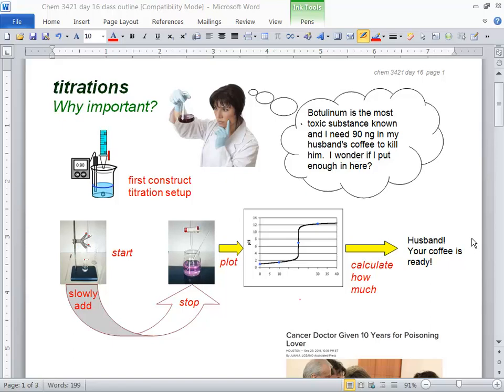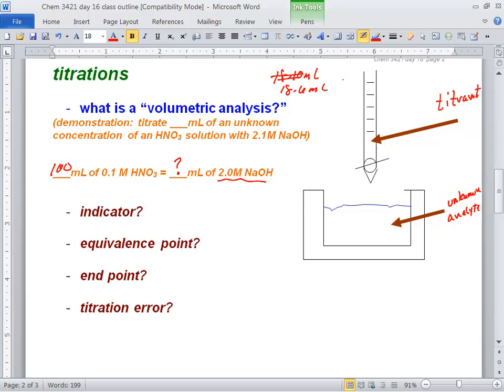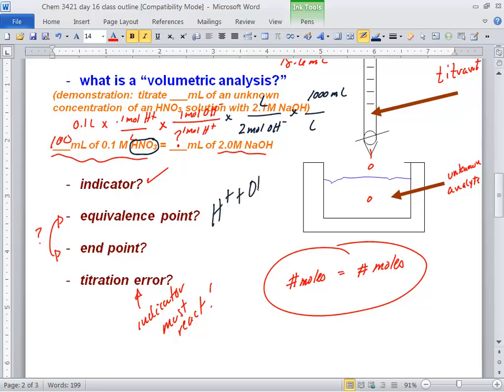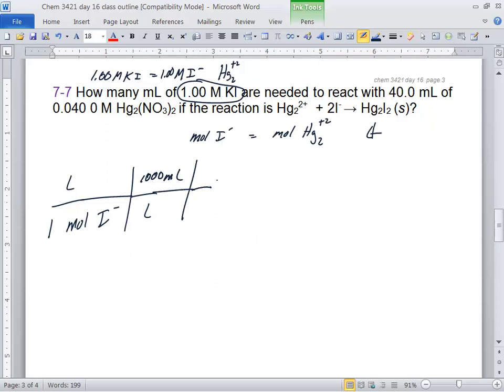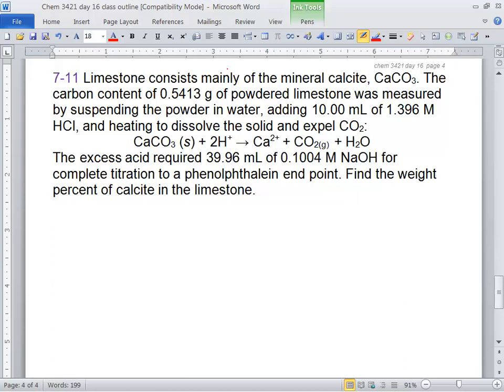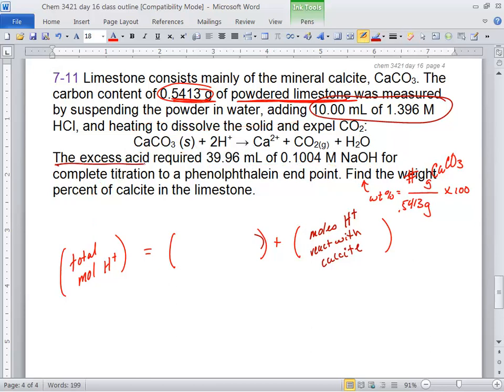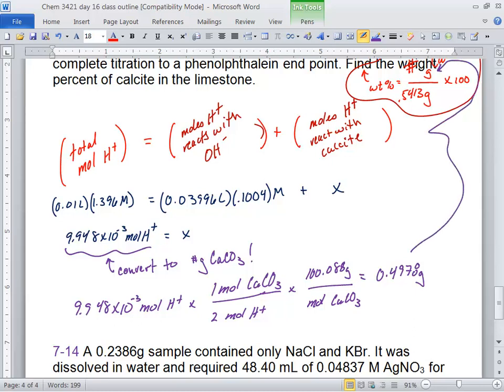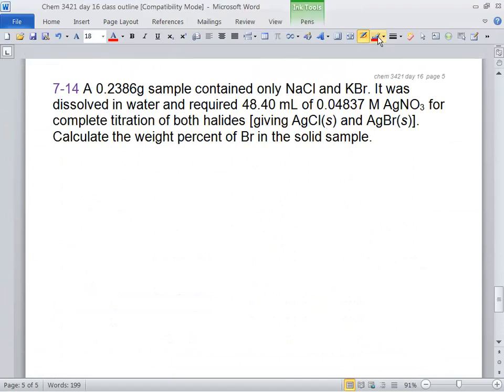chem 3421 day 16 PART A fall 2014